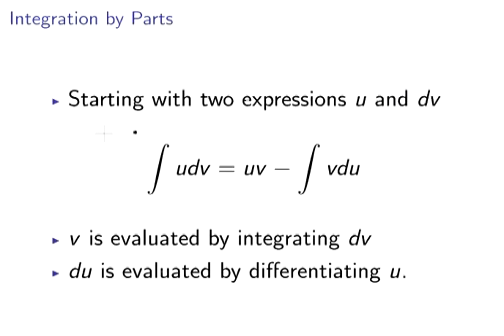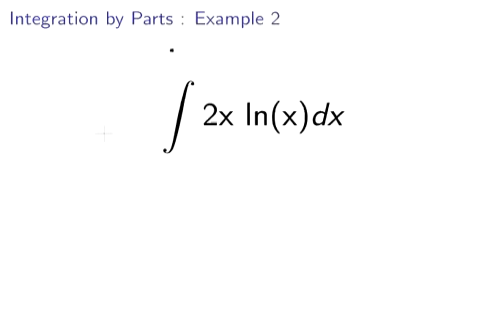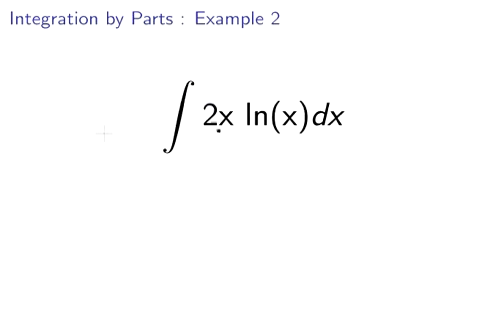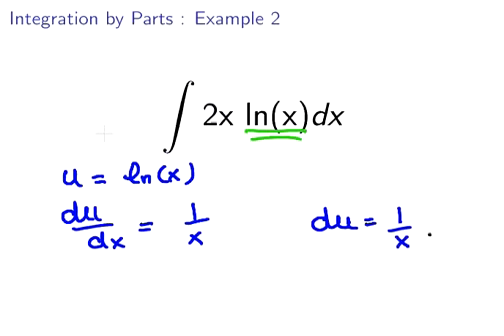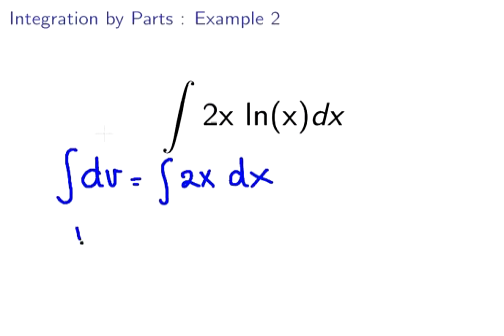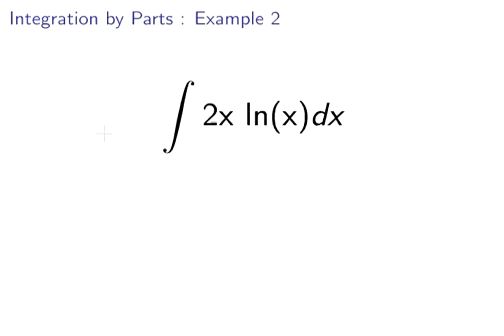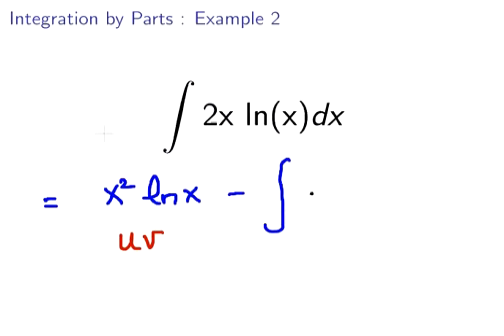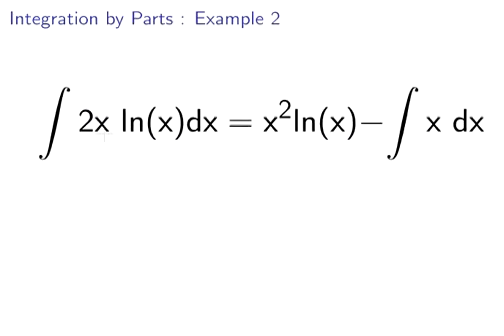Calculus Integration By Parts (Example 2)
MathsResource.github.io | Calculus | Integration by Parts